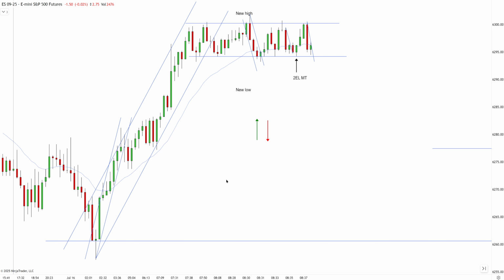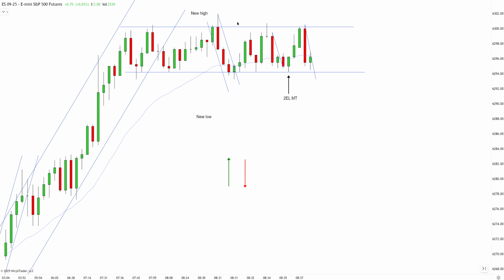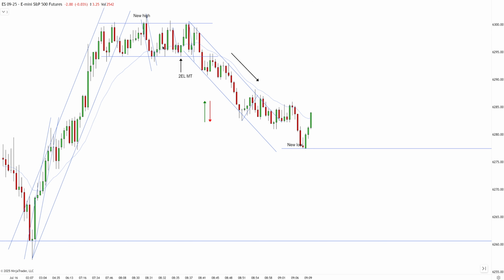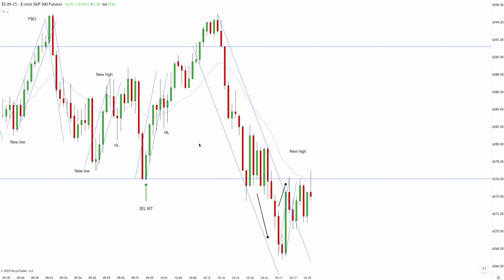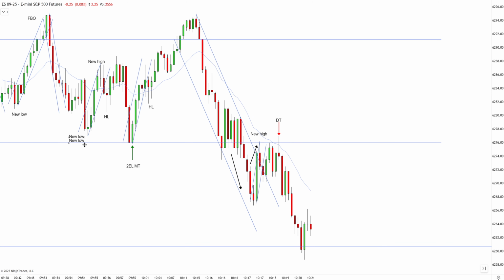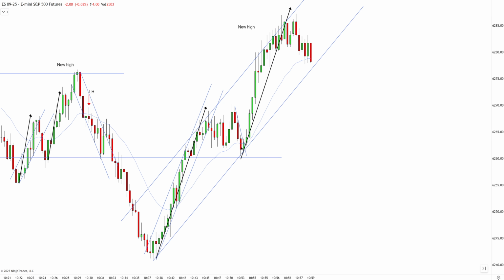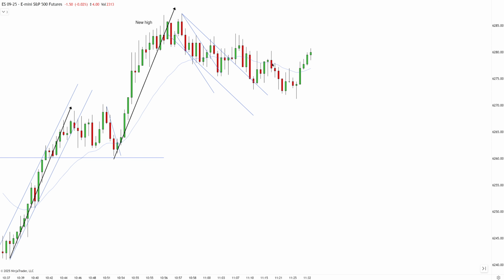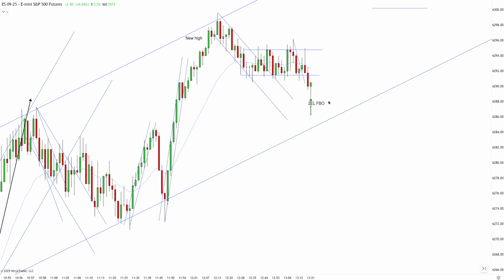How To Read A Price Chart